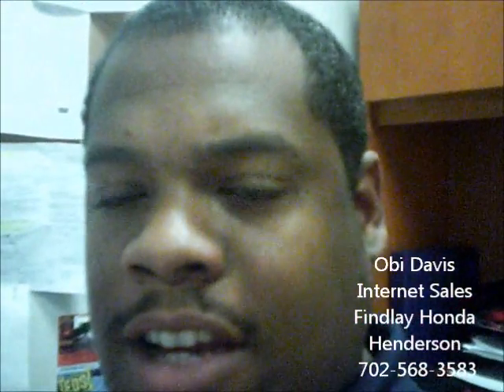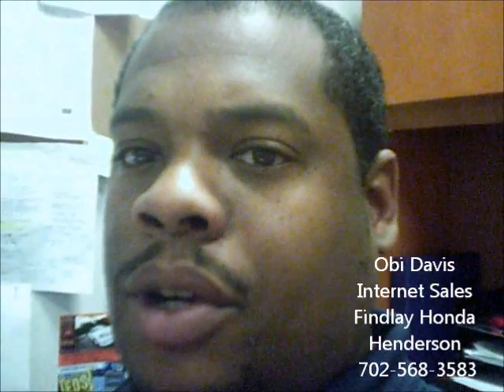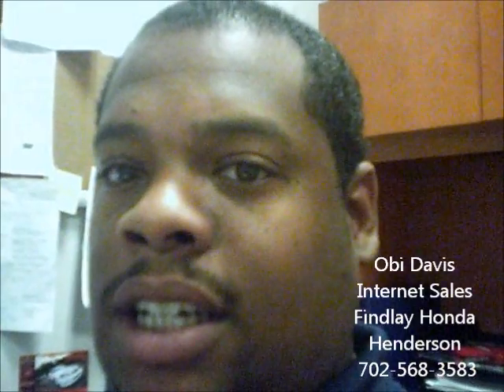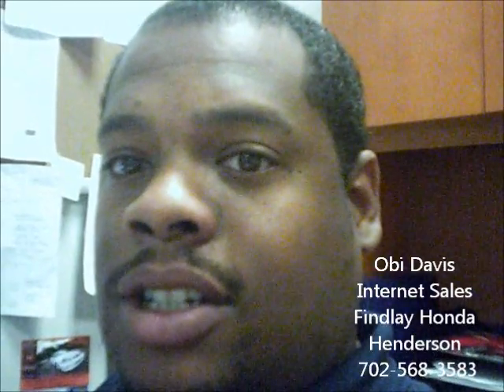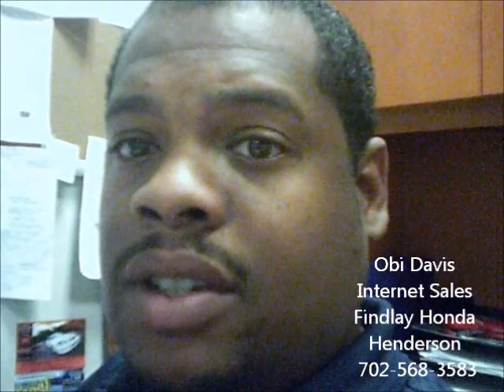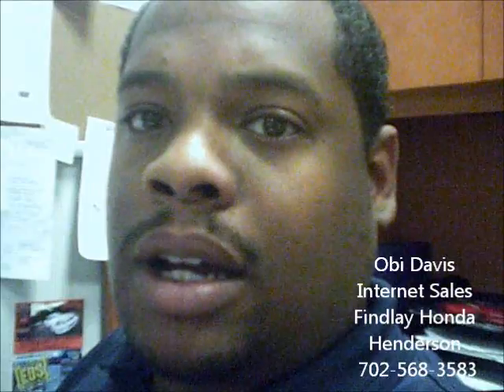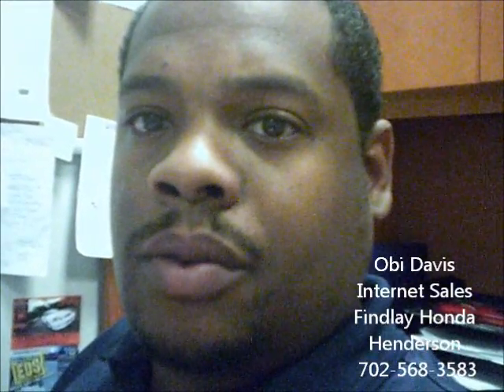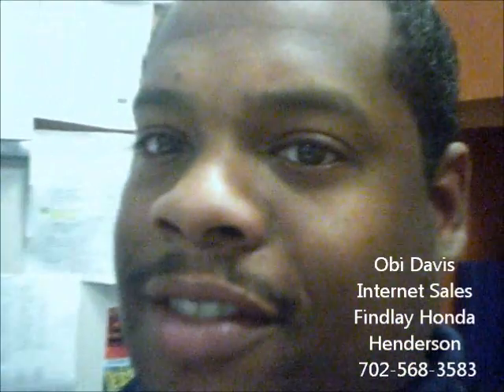Findlay Honda Henderson 2012 Civic Info